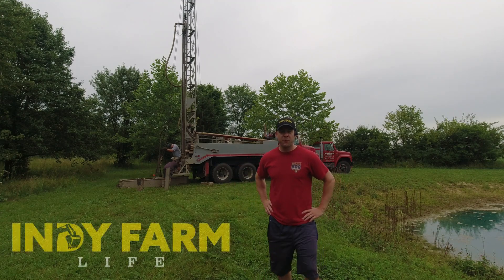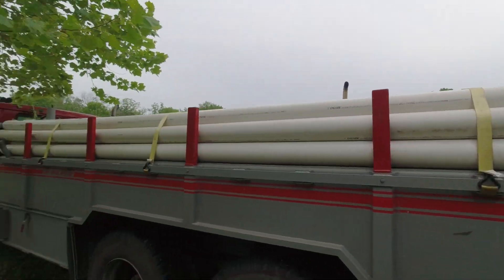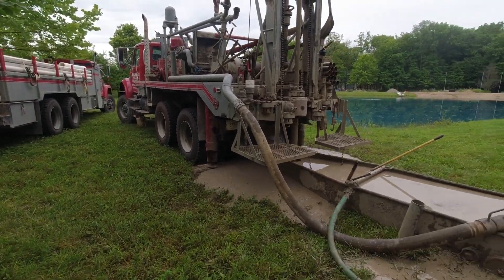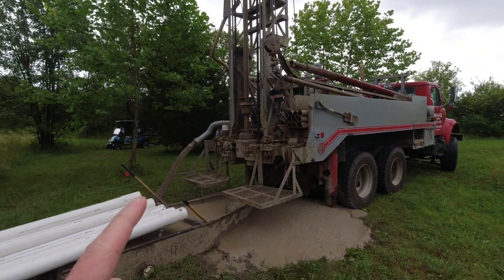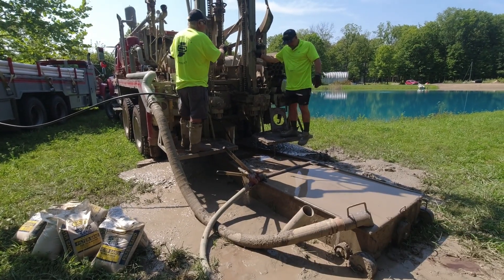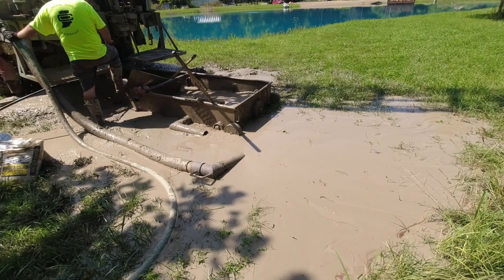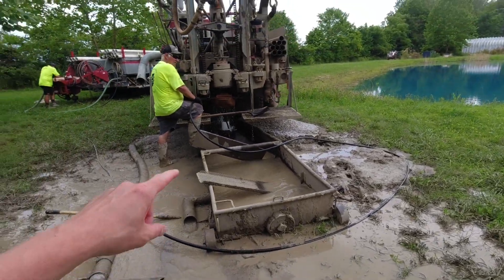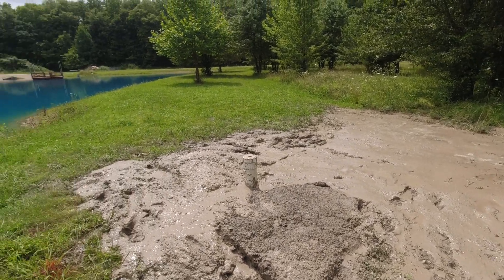Drilling a Well for a Pond - RPS Solar Pumps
We are drilling a well for our pond and outfitting it with a solar powered well pump from RPS Solar Pumps. In this video, we drill the 5" well.  How deep do you think it is?  After the well is completed, we will move on to installing the ground mount for the solar panels and ultimately the solar powered well pump.  RPS has pumps of all sizes and are made to fit many use cases.  I'm very excited to be working with them to bring this setup to Indy Farm Life!  Check out the link below for more info about RPS Solar Pumps.